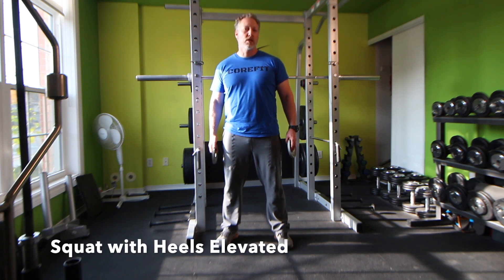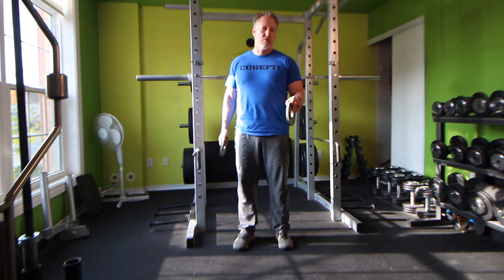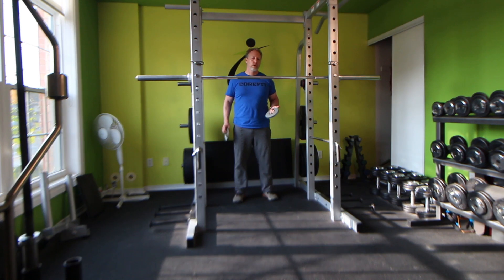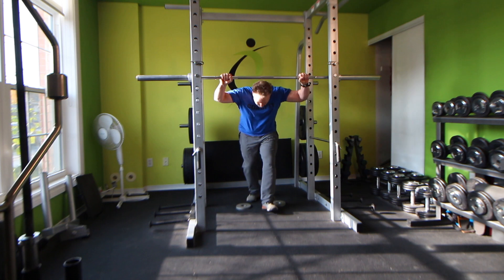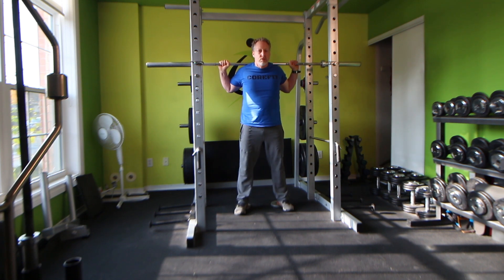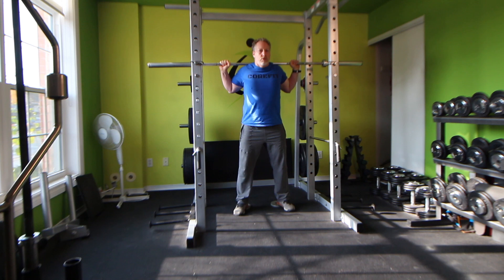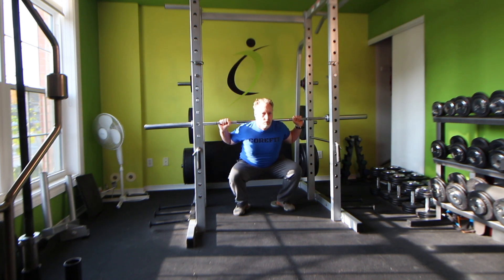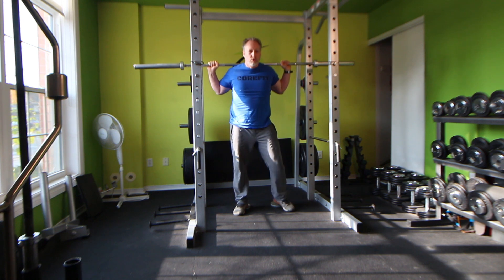Squat with Heels Elevated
How to do a squat with heels elevated